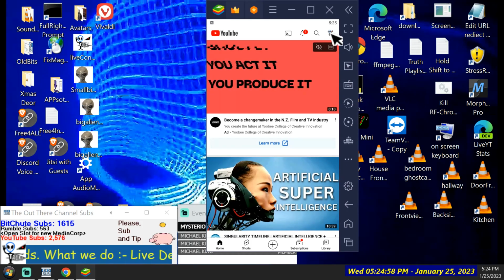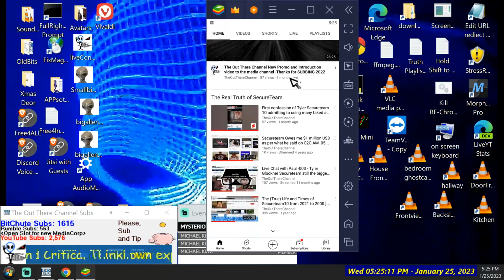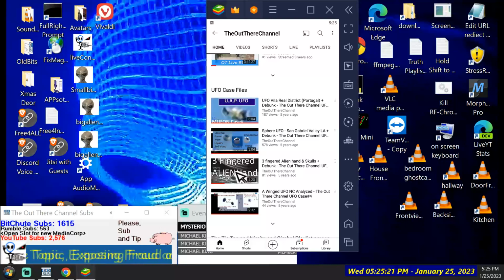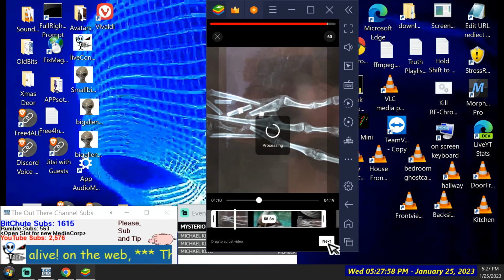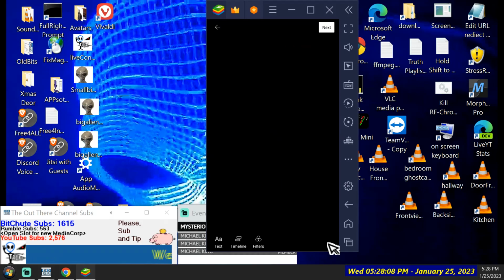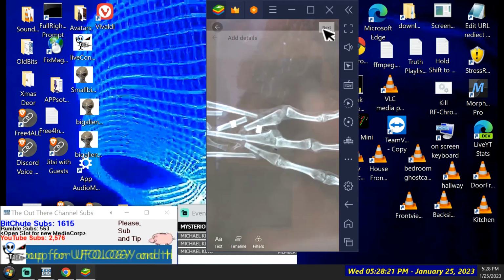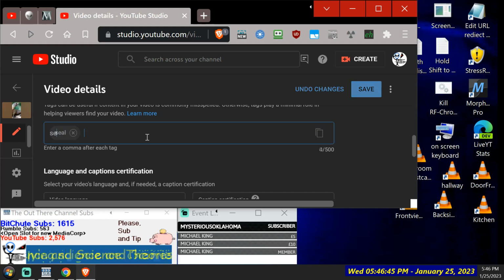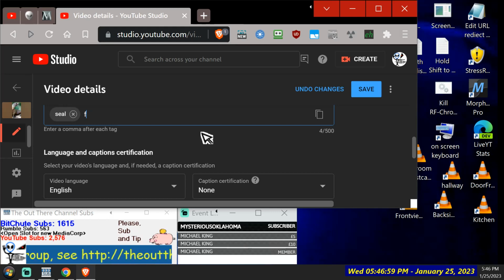How to Make a YouTube Short from a Live in a Few Minutes - The Out There Channel Tut Episode Jan2023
How to make a short using windows 10 with
bluestacks Android emulator or Smartphone
from a live stream in 2 to 5 minutes,

Simple but some limitations still of Jan 2023

enjoy Paul TOTC

is now HERE!
cheers Paul.

All Links can be found here to socials and beyond!
our website is listed there theouttherechannel.wordpress.com

That do NOT take 30 percent of the donation like google does!

or Send a direct TIP from $1. if use this during Live show
you get name on screen!

I have some Coin if want to add to it
Send to the crazy number after =
LTC  = LTu6knjxJvpNWPtbdNdTfkxx55gUwPcD68
BTC = 1E1iofpXeVgSDhr9SM4RyS6bFabQpM7rC4
ETH = 0x4d00733ae3909c951948e1a40e996e69fe691499

Lobo_Loco_-_01_-_Technomagus_City_ID_501.mp3
sometimes other tunes or a mix of 2
Elvis_Herod_-_07_-_Eggs_Toast_Gas_Fish.mp3
Marc_Burt_-_04_-_Elements_Psychadelik_Pedestrian_chillout_edit.